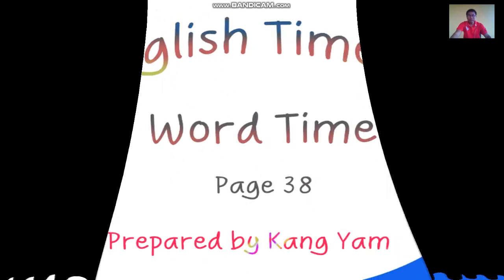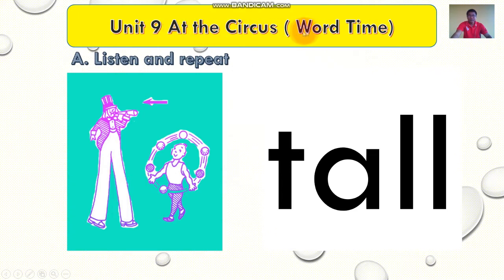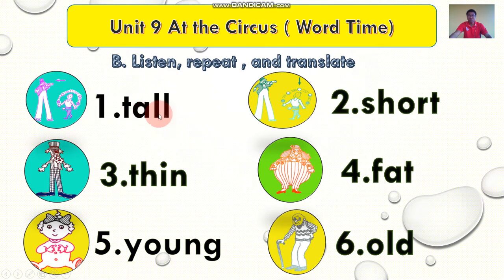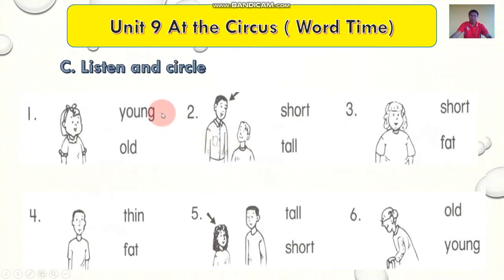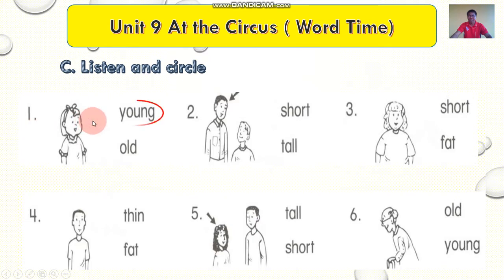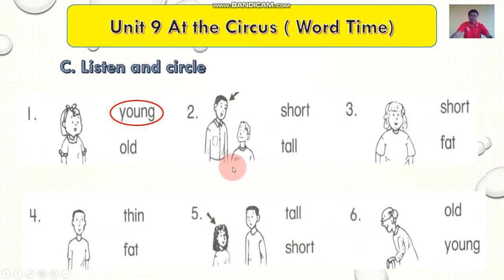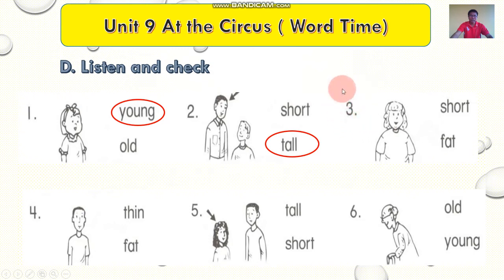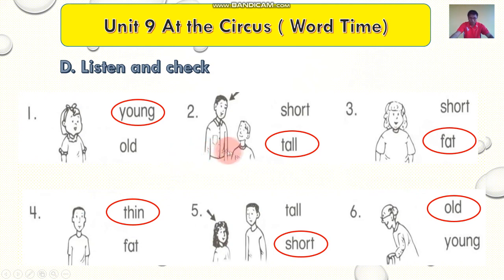How to teach vocabulary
After watching this video, they know how to teach vocabulary correctly by themselves.